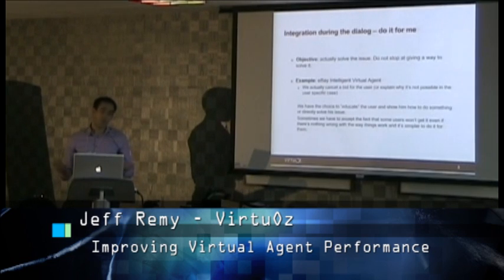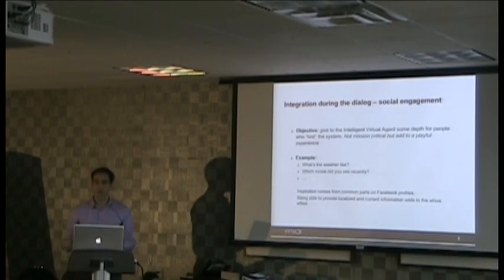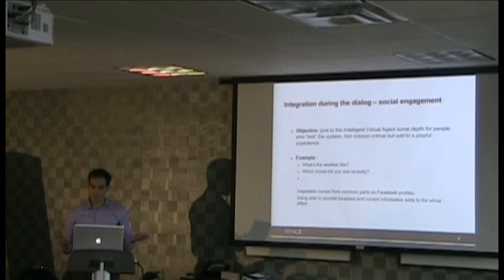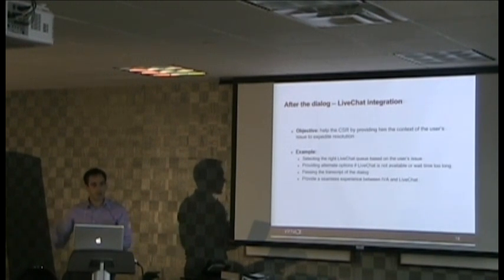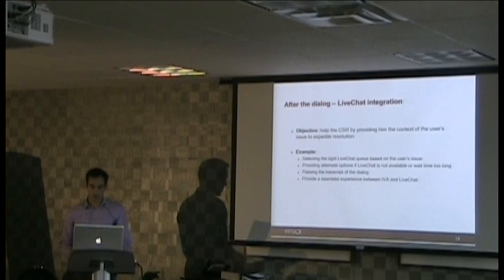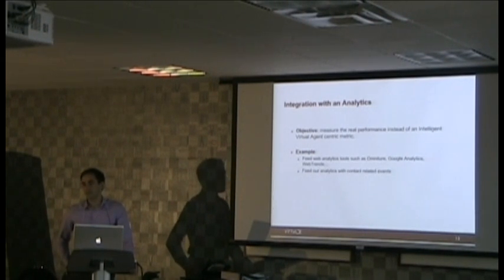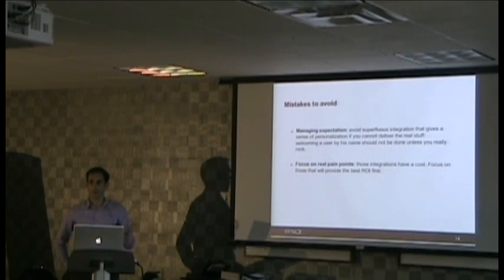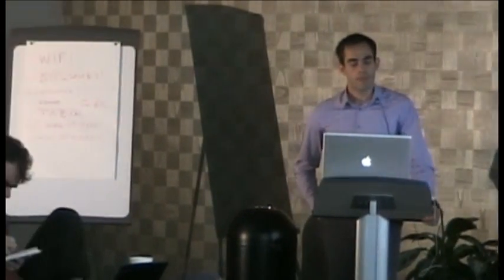Chatbots 3.1 - Jeff Remy - Improving Virtual Agent Performance (2of2)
Mr. Remy's presentation focuses on best practices and real world implementations around integration with transactional systems in order to deliver higher performing virtual agents. In particular, he addresses: integrating with back-end systems for personalized conversations with end-users, utilizing the IVA as a first point of contact for self-service to ensure the end-user is directed to the best channel to address their needs, and integrating with complementary human-assisted channels like ERMS, Click-to-Chat, Live Chat and Live Agent to achieve 100 percent resolution of customer issues.